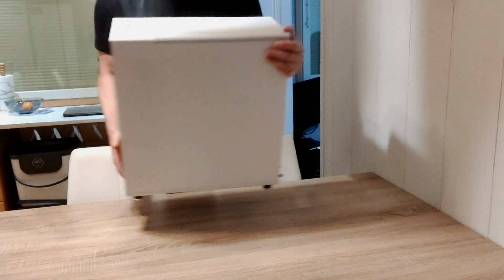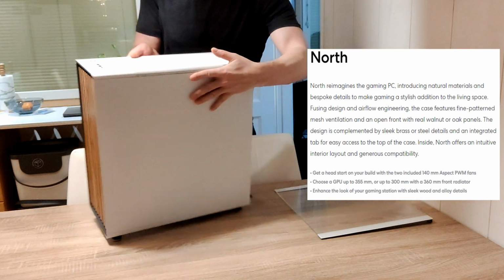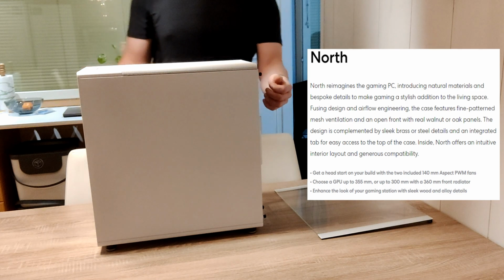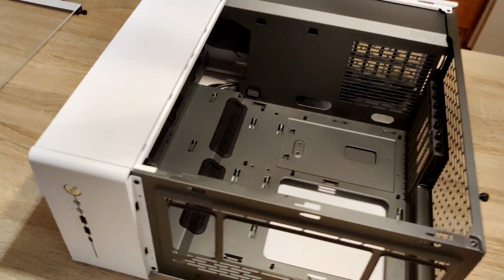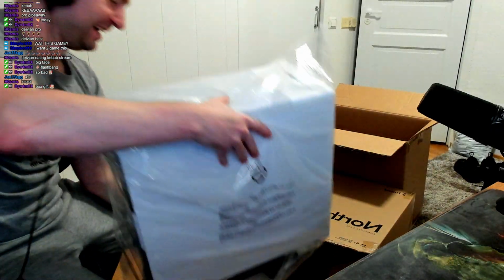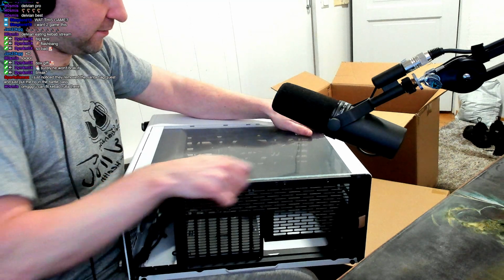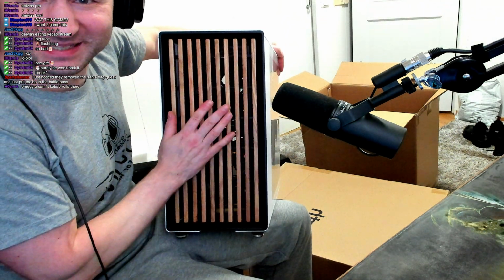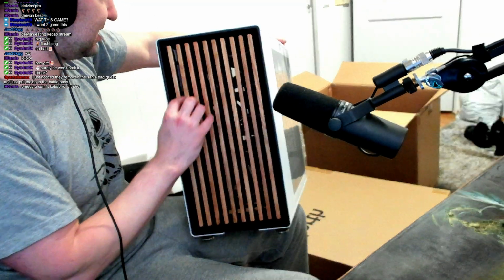Fractal North With WOOD Case! So Beautiful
The Fractal North name is very good and simple. Very clever solution for Fractal Design other names in the past. Now they made a computer case from wood which is very beautiful design. I hope this gives you more intel to consider using fractal computer cases because they are very unique and efficient for gamers or any other users as well.

Let me know your thoughts about the cases for Fractal even if it is not exactly North it would nice to know your feedback for the whole serie.
Here is the link to Fractal if you consider buying a new case or just go to inspect some interesting models:

Chill Summer Music No Copyright with Beach Scenery | 1 Hour
Mellow Vibes Radio